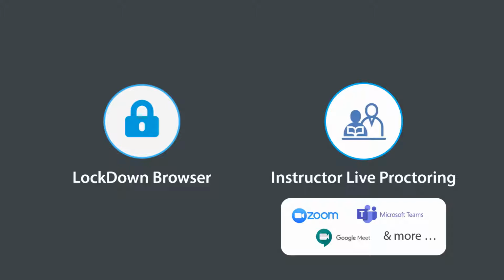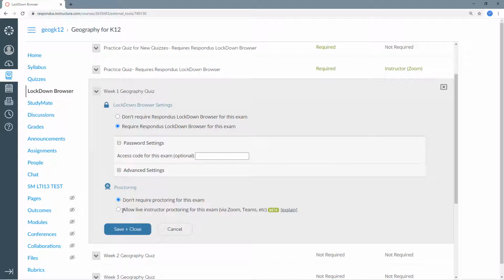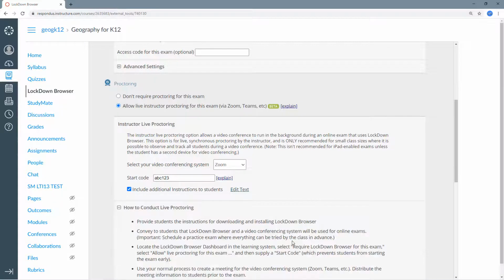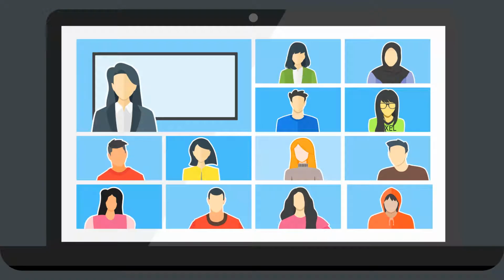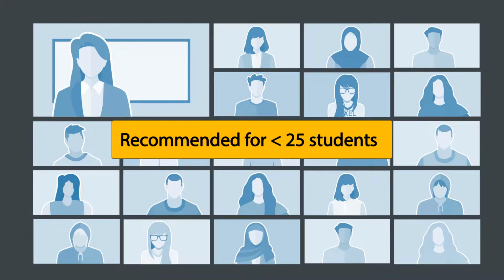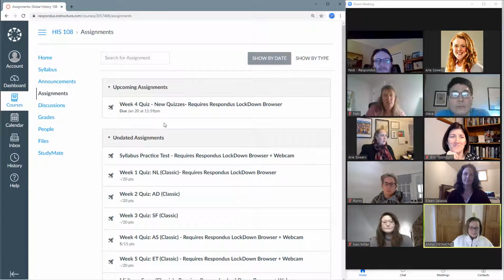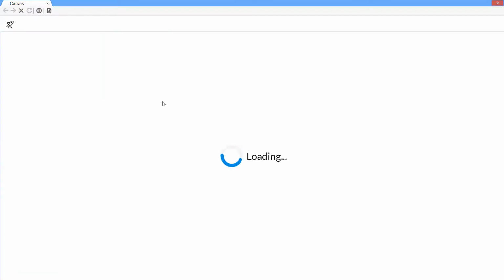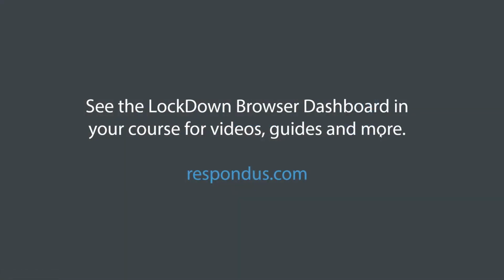LockDown Browser and Instructor Live Proctoring for K-12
LockDown Browser prevents cheating during online exams in learning systems. Students can’t access other applications, search the internet for answers, use AI tools, and more.

This video shows how teachers can use LockDown Browser with Zoom or Microsoft Teams to deliver remote exams to small classes while maintaining control of the testing environment. You’ll learn how to enable Instructor Live Proctoring and guide students through a secure testing experience.

The video also covers the student perspective. You’ll see how they join the video session and complete the test while being monitored in real time. Additional details include preparing students ahead of time and managing exams for smaller class sizes.

Chapters:
00:00 Overview of LockDown Browser and Instructor Live Proctoring
00:46 Creating and preparing the exam
00:54 Enabling LockDown Browser and lnstructor Live Proctoring
01:57 Preparing students before the exam
02:10 Instructor steps during the exam
02:34 Why Instructor Live Proctoring is for small classes
02:57 Student experience and starting the test